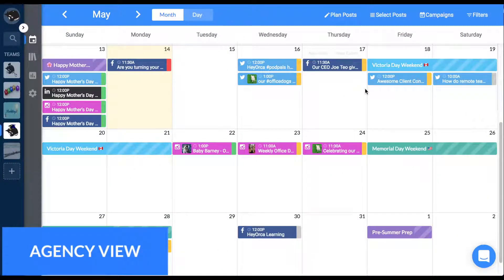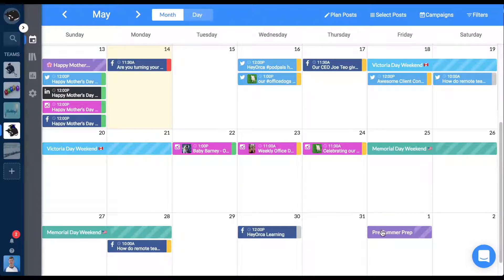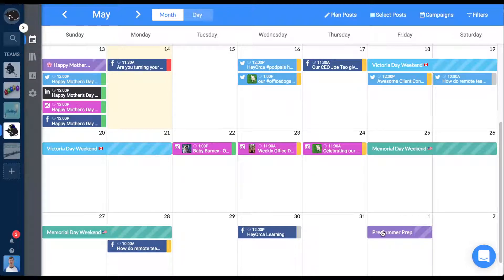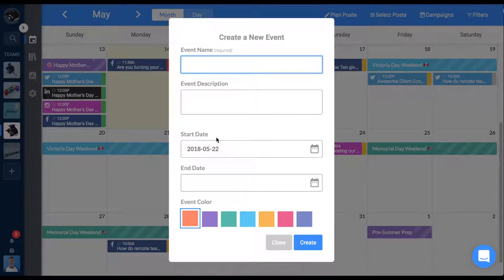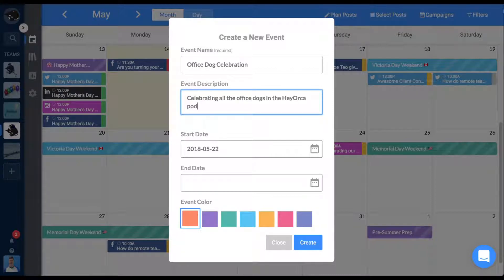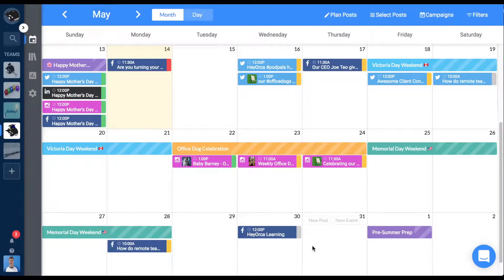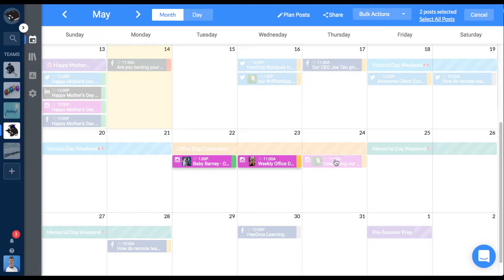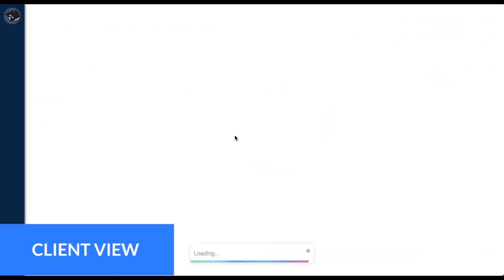Creating Event Strips in HeyOrca